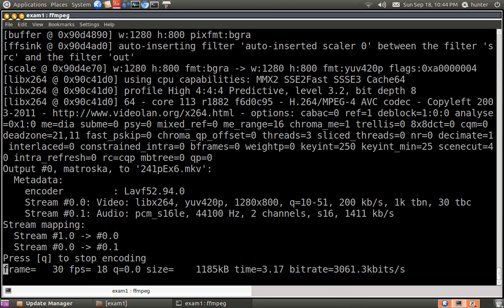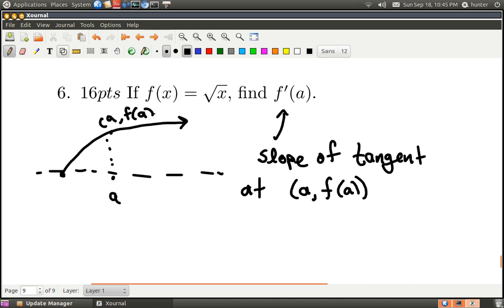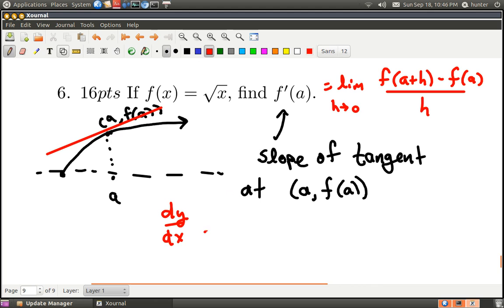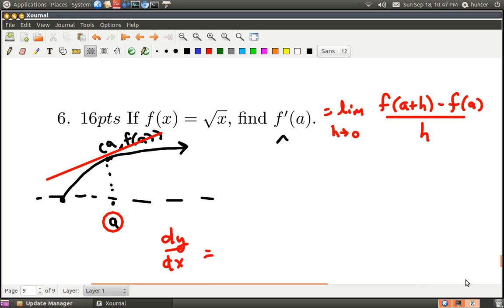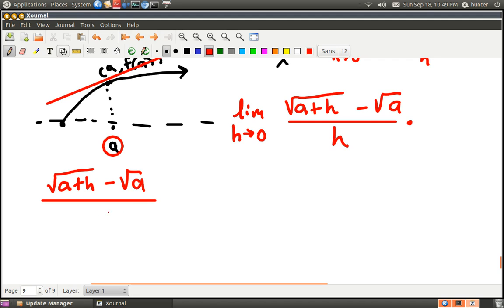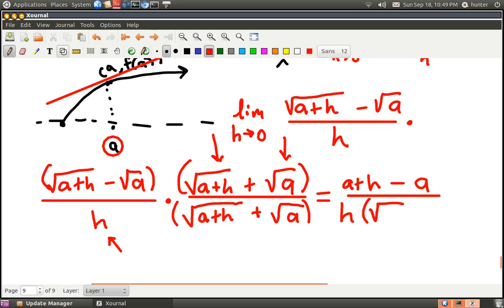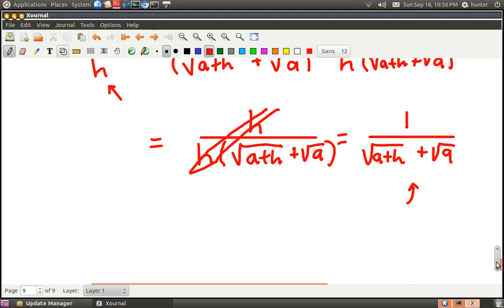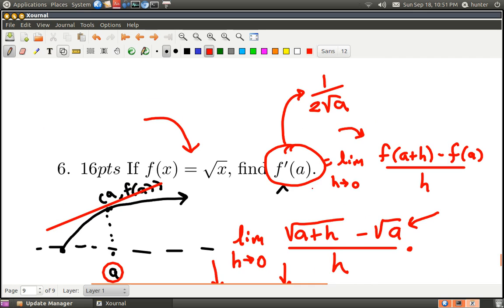Derivative of the sqare root function